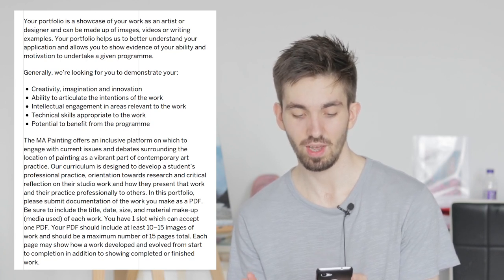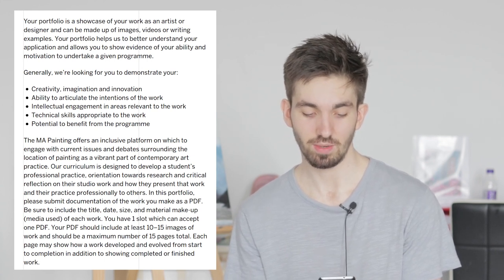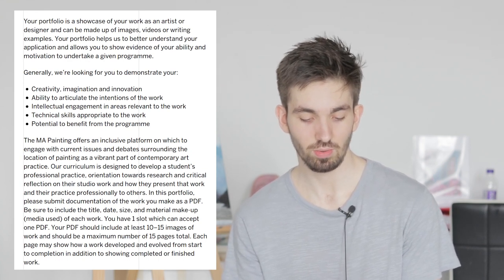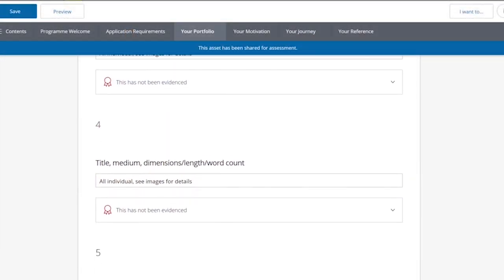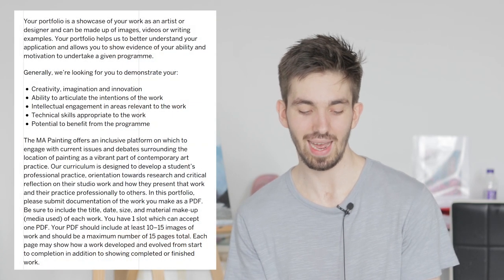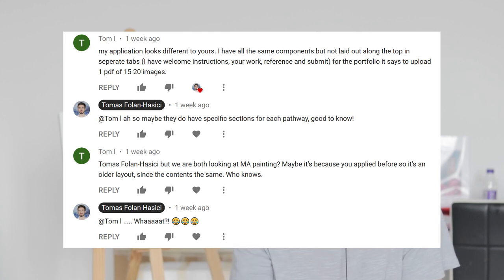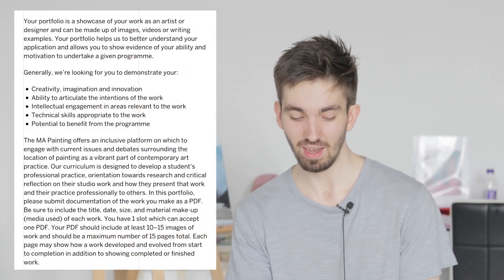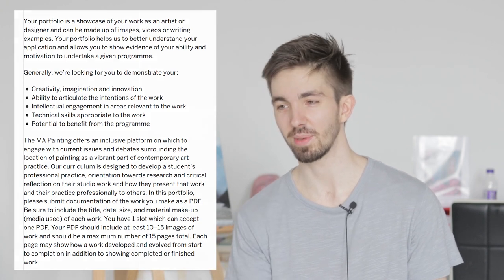The RCA FINALLY Emailed me and my Portfolio is INCORRECT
So I'm finally starting to understand the format for the RCA Painting portfolio but I'll probably have to wait another month before I understand what's going on with my portal login haha.

If anyone is wondering who I am, I’m a graduate from University of the Arts London (I did a Painting BA at Wimbledon, graduated in 2018) and I’m here to simply communicate as much useful information as I can to the masses and document my career as an artist. I try my best to speak about only what I know of and a thank you to all those supporting the channel so far, it has literally been built mostly from the interactions with the YouTube community.

As I said above this channel is built from my interaction with everyone, SO KEEP THOSE COMMENTS AND MESSAGES COMING!

Canon EOS 80D DSLR
Canon 24MM Lens for DSLR
Canon EF 50MM Lens (Macro)
Panda Clip on Microphone
Winsor and Newton Artist Quality Oil Paint (For my paintings you see in the videos)

(Other social media may be coming soon)

Links

My Painting Mediums

▶Linseed oil
▶Stand oil